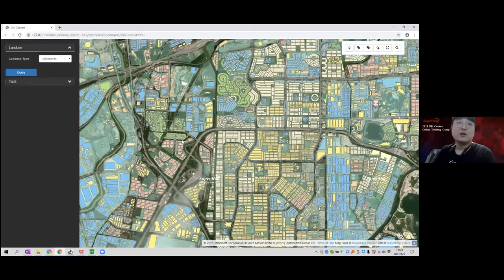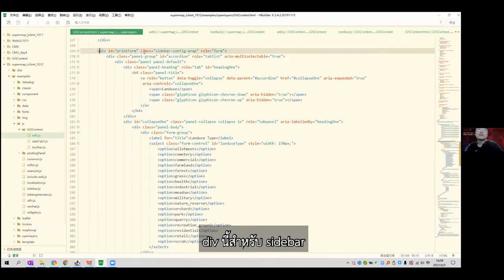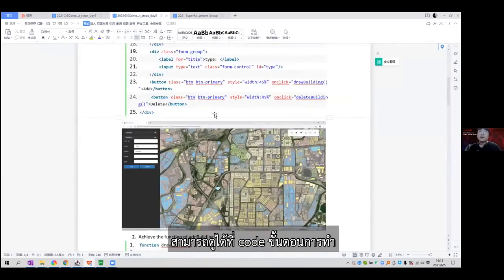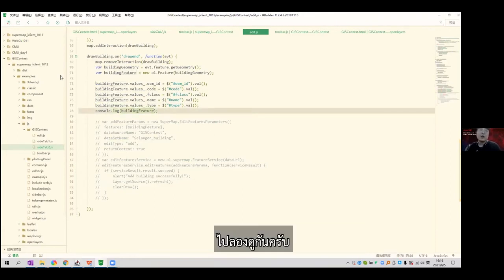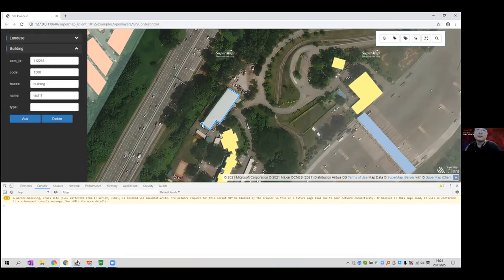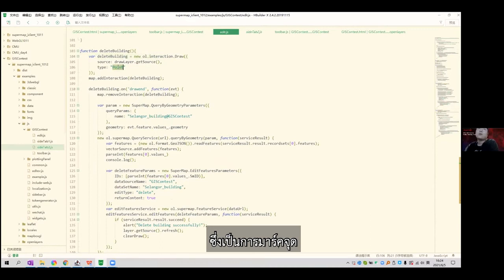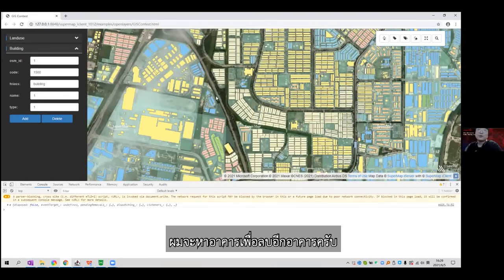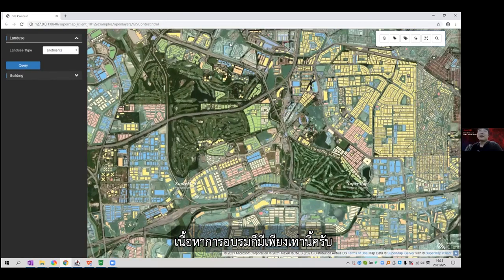การพัฒนาข้อมูล 05: การสร้างอาคารใหม่ และการลบอาคาร (Create and Delete)